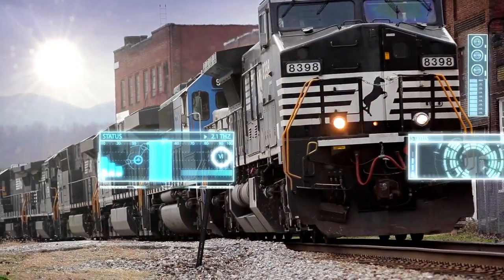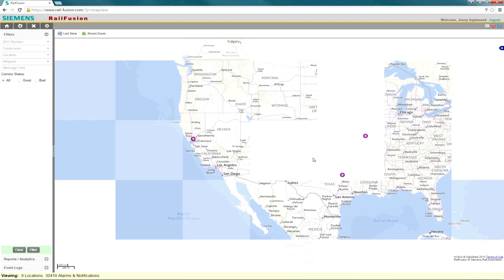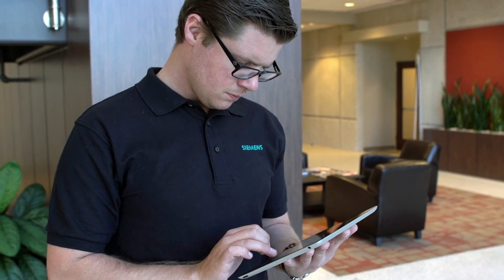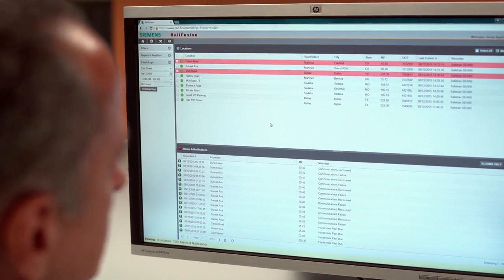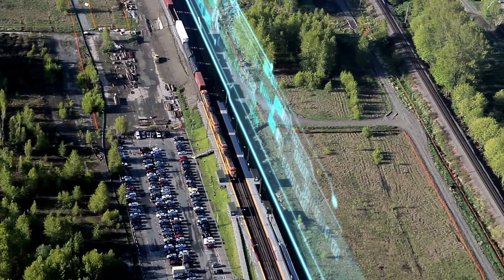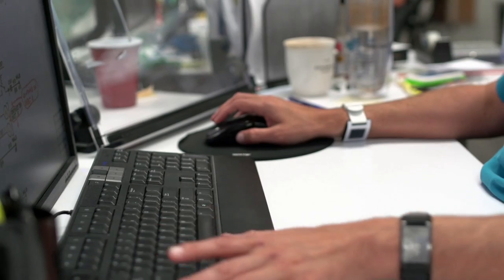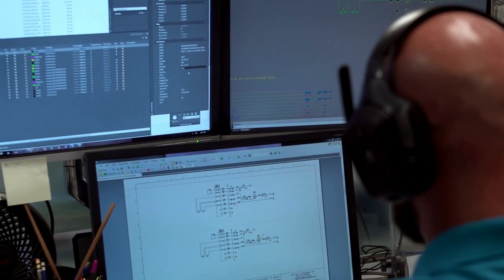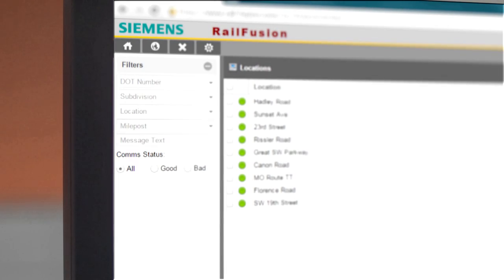RailFusion - Intelligent Asset Management Platform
RailFusion software is the next generation of remote monitoring and intelligent asset management.